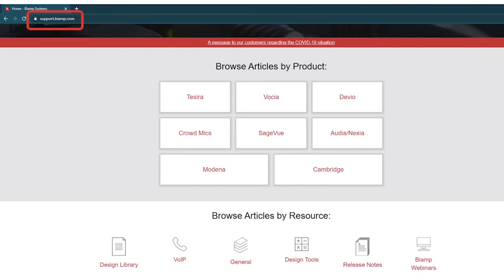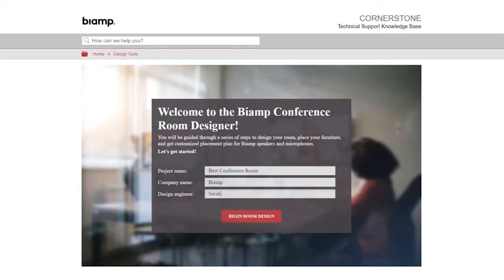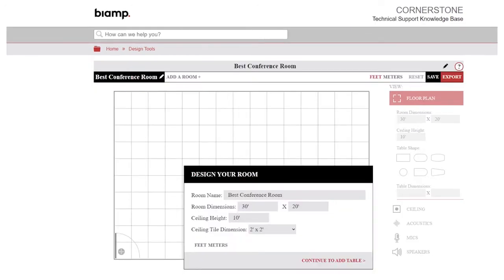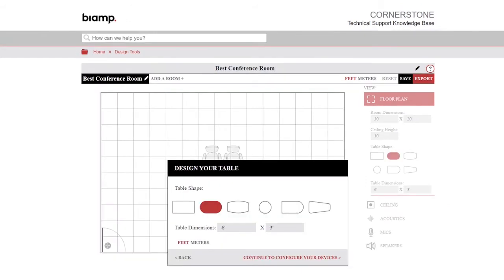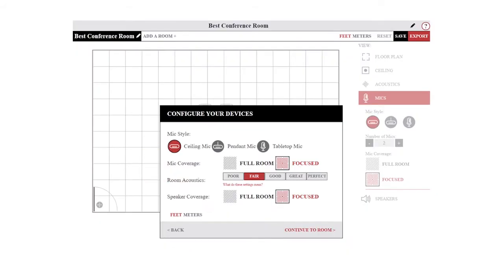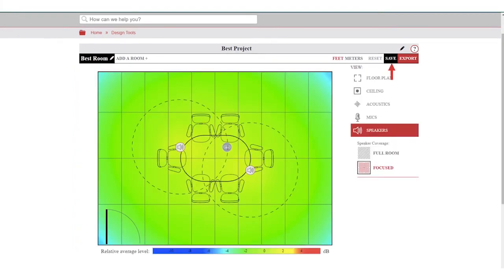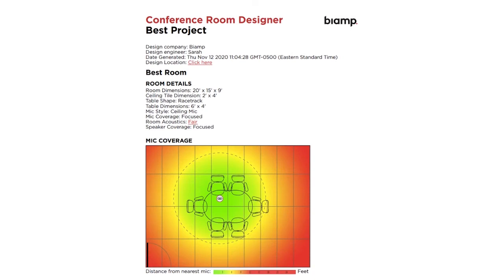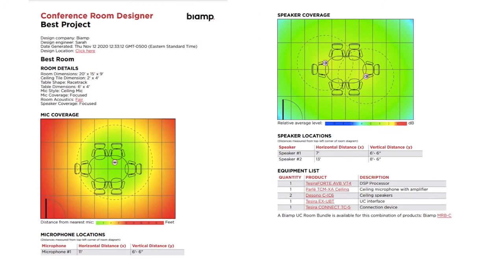Expert Connections: Conference Room Designer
In this edition of Expert Connections, Remote Sales Manager Sarah Chauvin demonstrates the functionality of Biamp's Conference Room Designer.